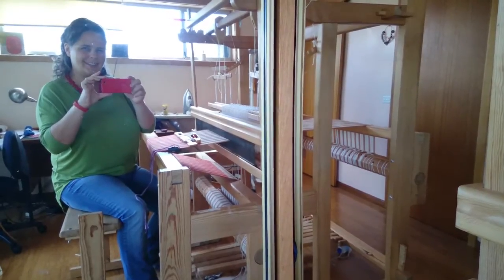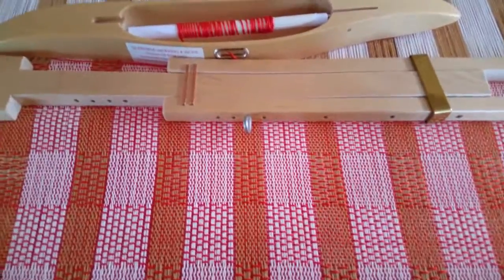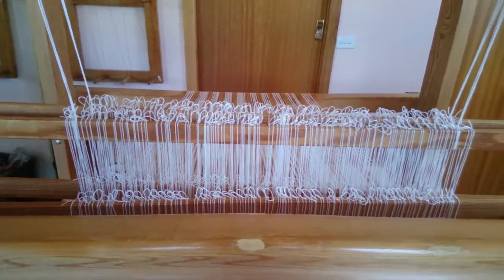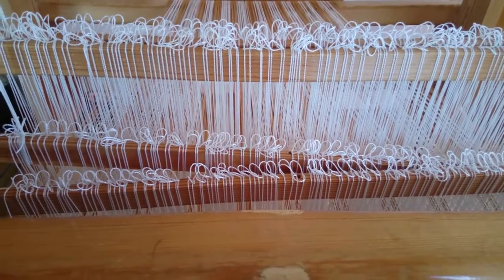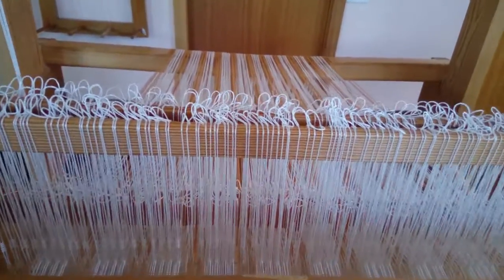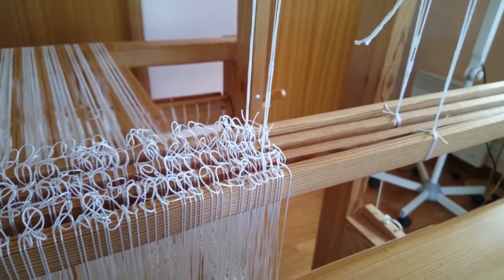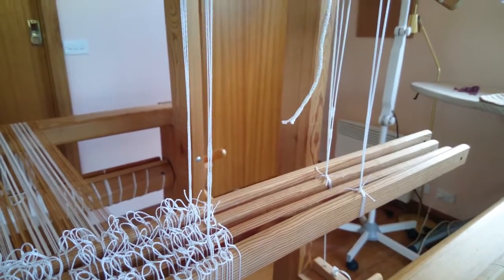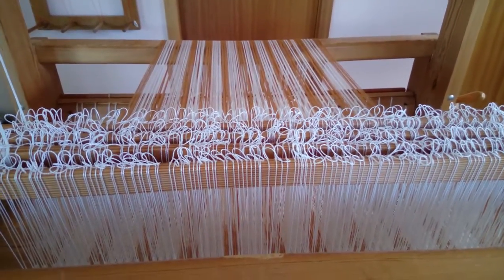Wonky Shaft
In this video I am showing how my counterbalance loom's shafts go a bit wonky on some sheds.  I'm hoping that someone can tell me what I can do to fix it.